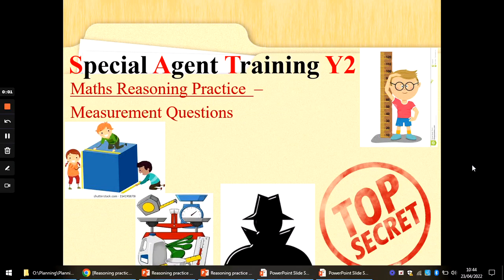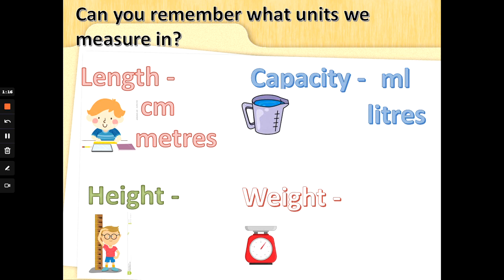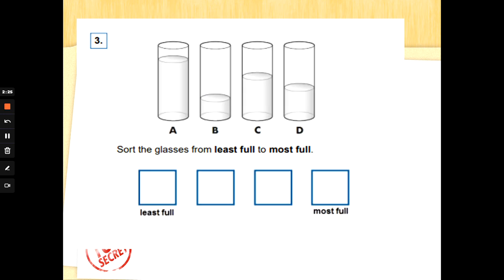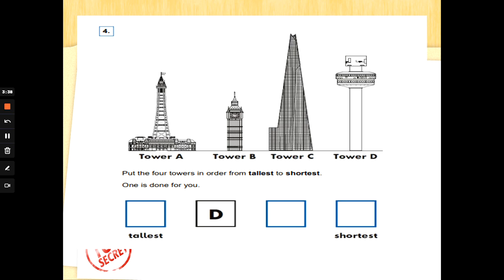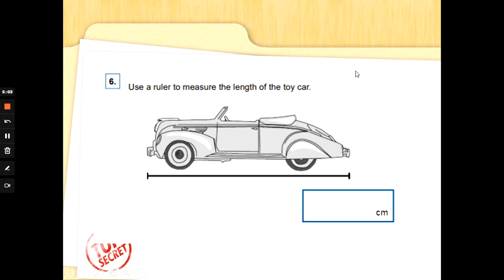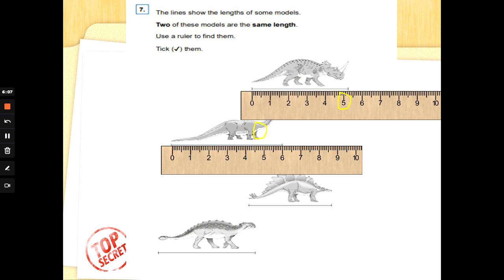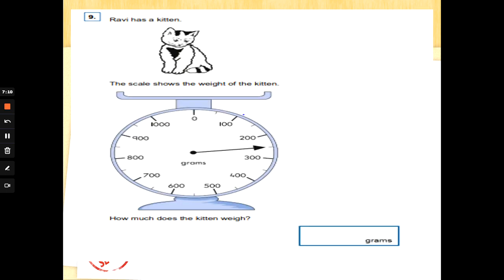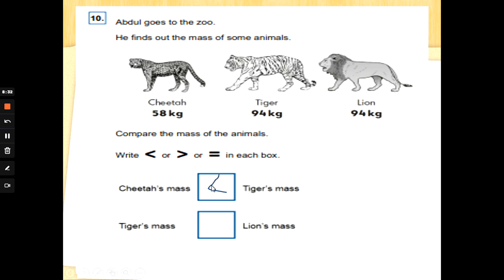Y2 SATs Measurements Reasoning Practice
Hey there Special Agents, back again and this time we're going to have a closer look at questions all about reading units of measure and I'll show you how I would work out the answers. How many can you work out before me?